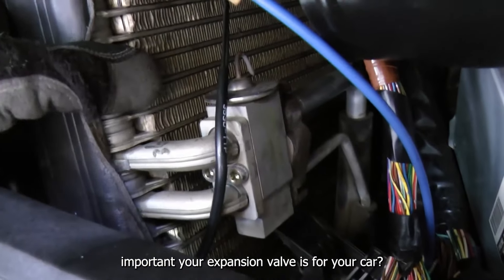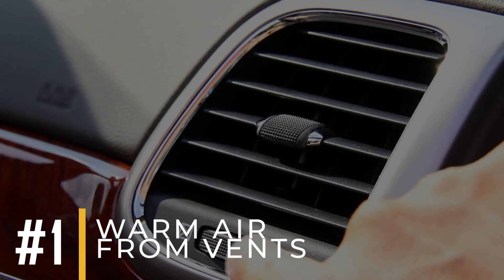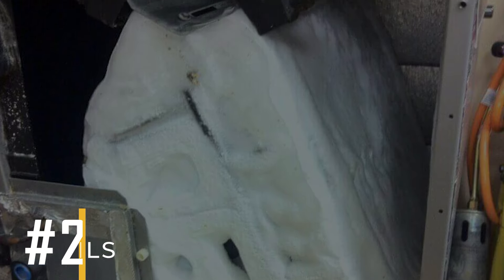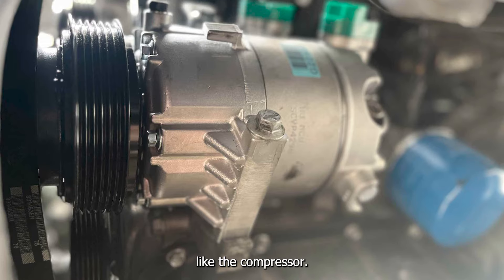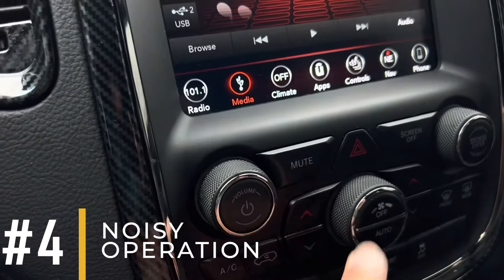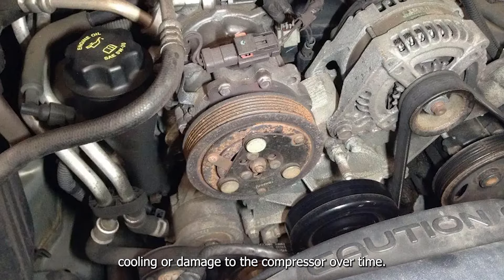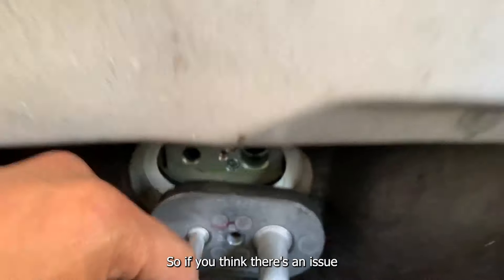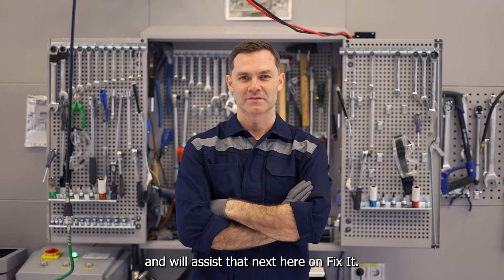SYMPTOMS OF A BAD EXPANSION VALVE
The Expansion Valve controls the refrigerant flow in the air conditioning system and makes sure that the right amount enters the evaporator to cool the air. Without it, the AC wouldn't cool properly.

Now, if it's starting to fail, there will be signs you should be aware of so you can avoid bigger problems with your car's air conditioning. That’s why in this video, we are going over the symptoms one by one in more detail.